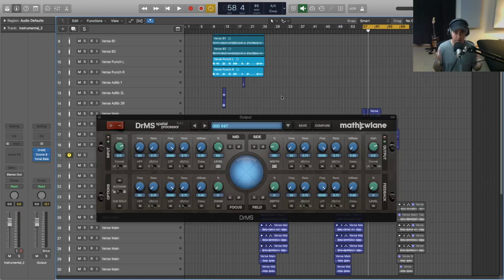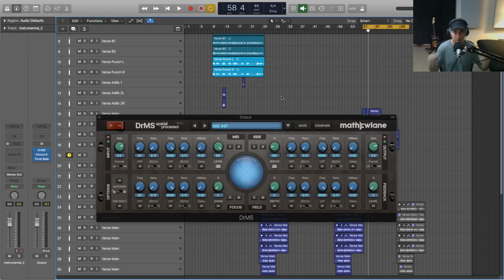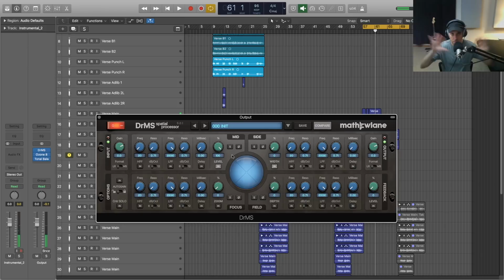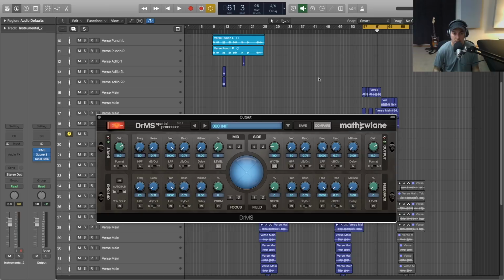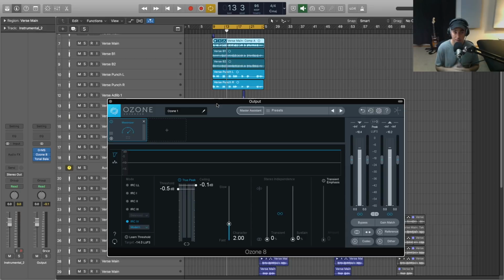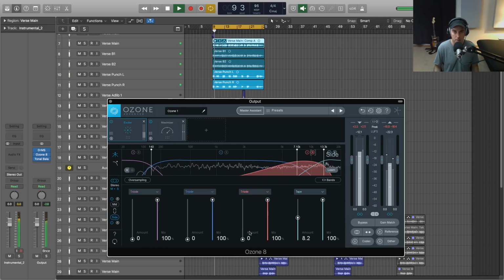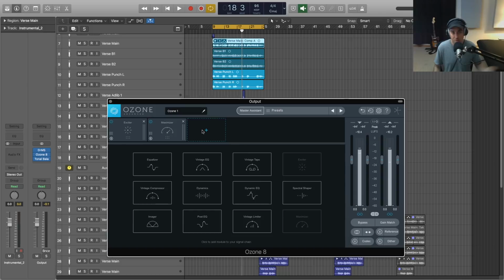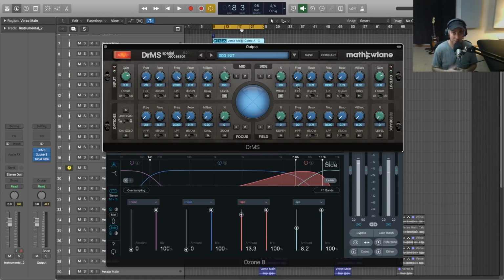Mixing with Mid Side (MS) Processing!?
If you've ever wondered what mid/side processing is on your plugins, this video will explain and also show you how it can be extremely useful in your mixing and production work.